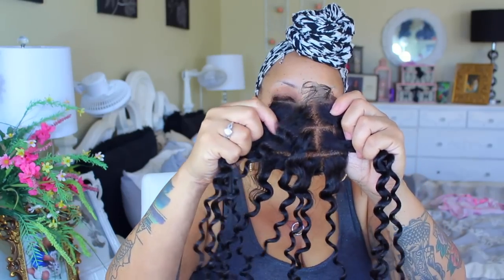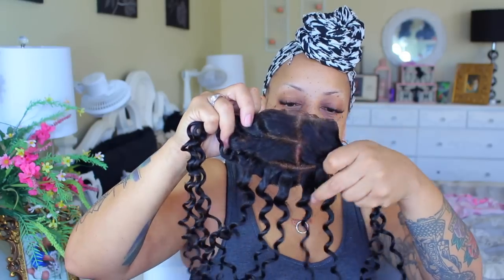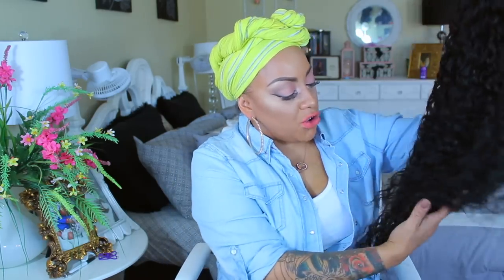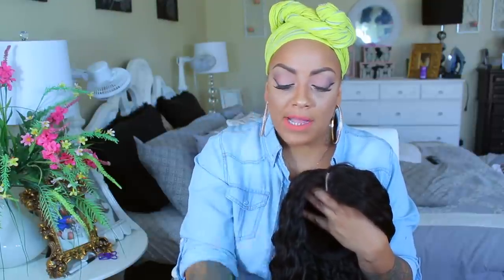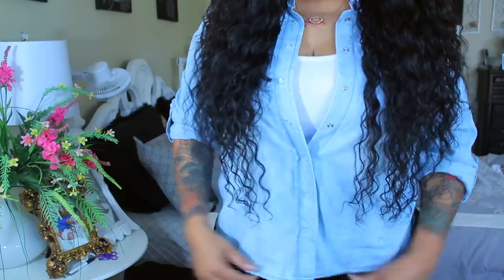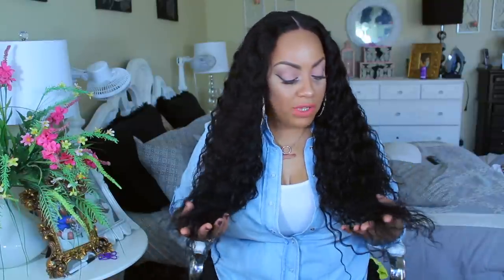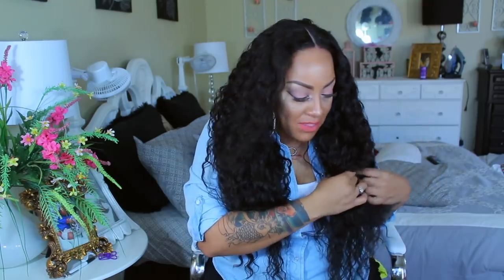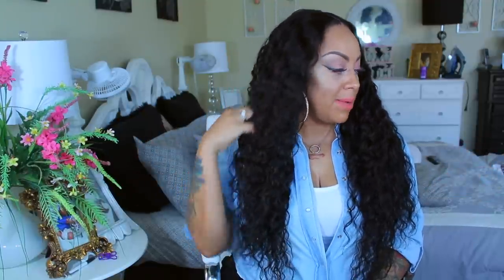Installing and Styling My RAW INDIAN CURLY HAIR Exotic Hair Babes.com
SOME OF MY FAVORITE SITES